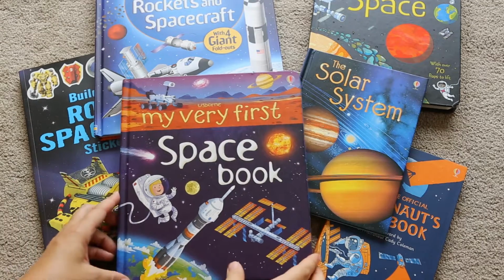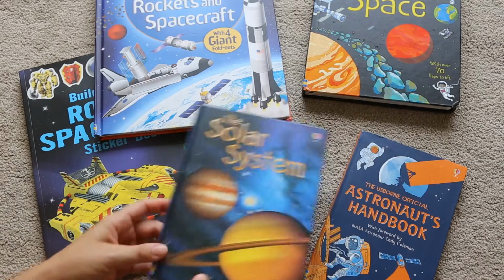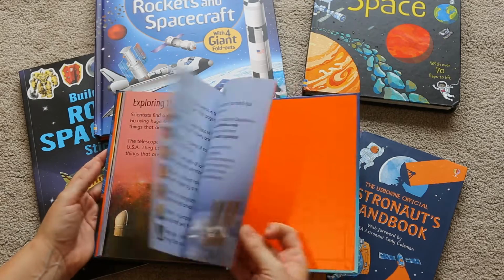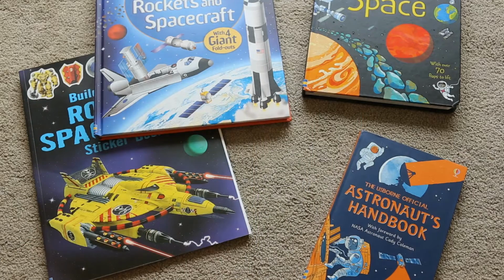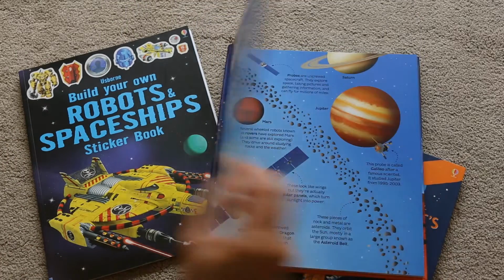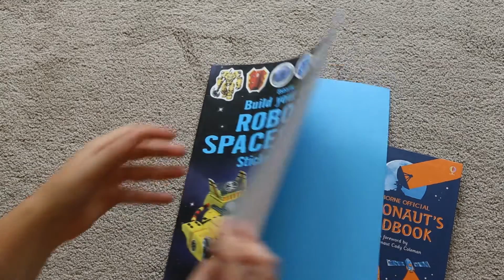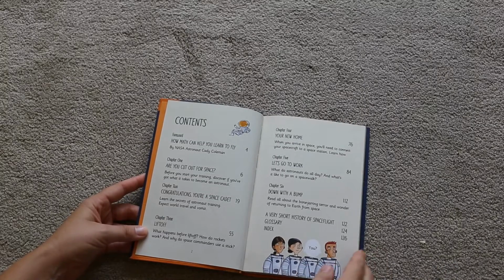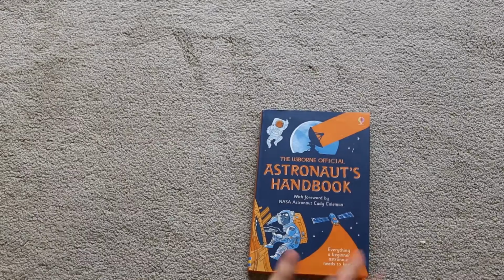Usborne Space Books for Space Lovers!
Do you have a little one in your life that loves space?  Usborne has a very extensive collection of space books to choose from to suit whatever level your child may be at!